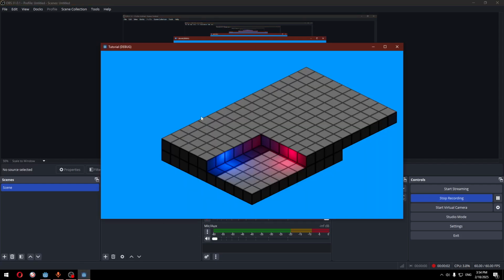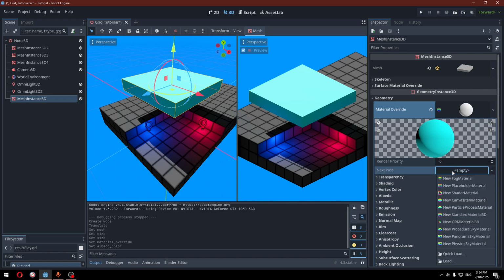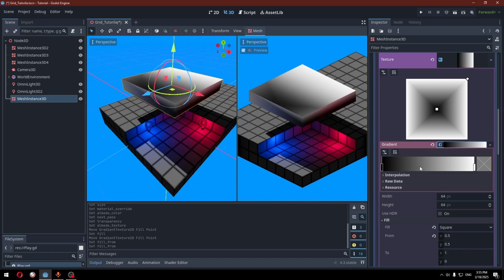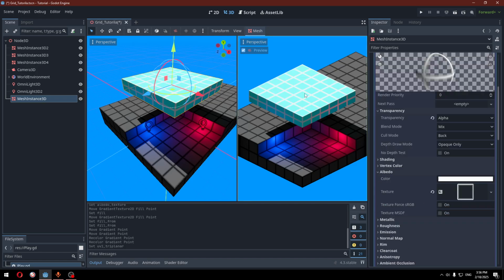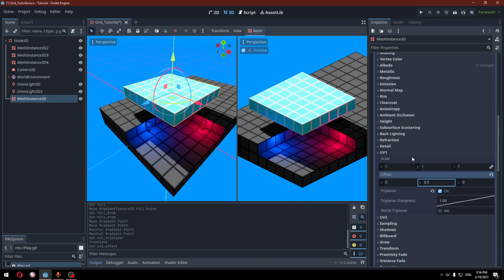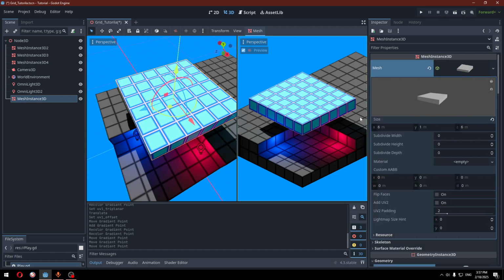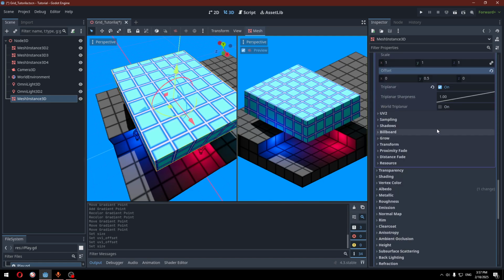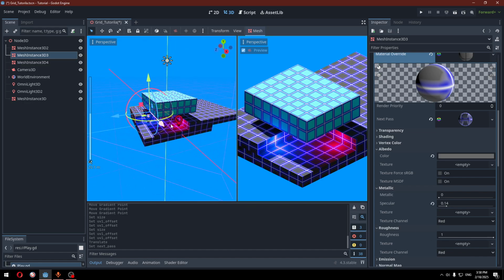Godot 4.3: 3D Grid Effect NO Shader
How to create a 3d grid effect in Godot 4.3 without any Shaders Simple and fast